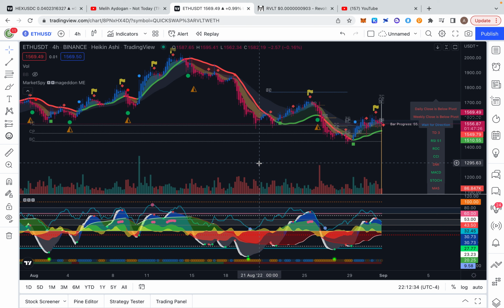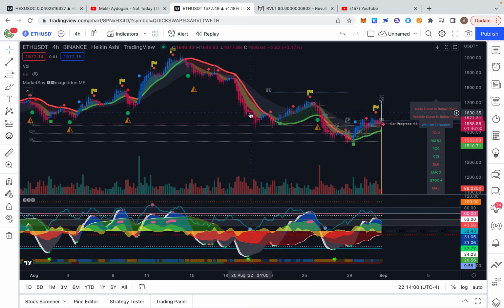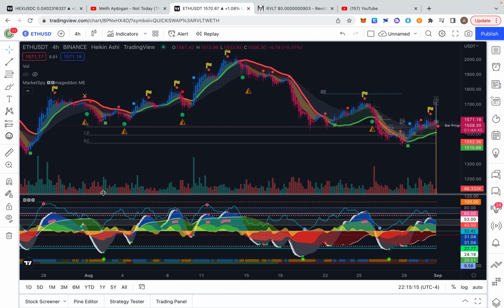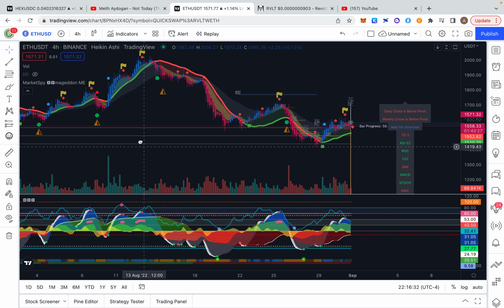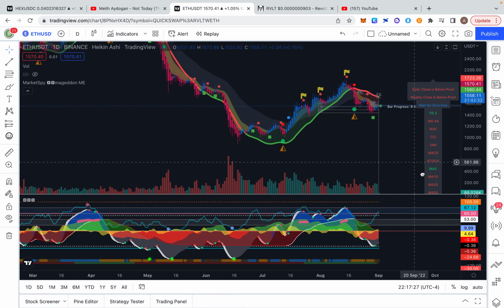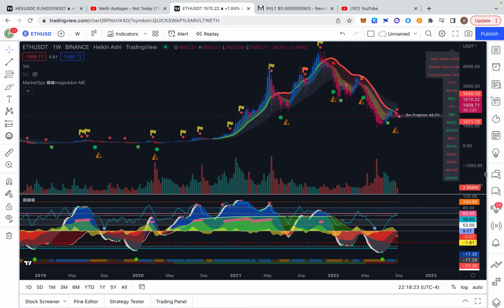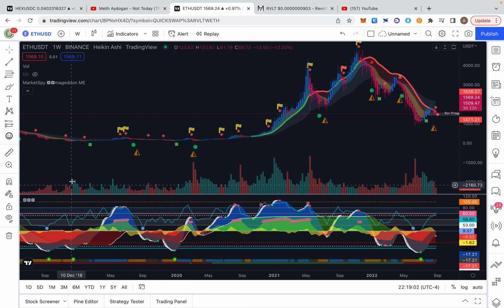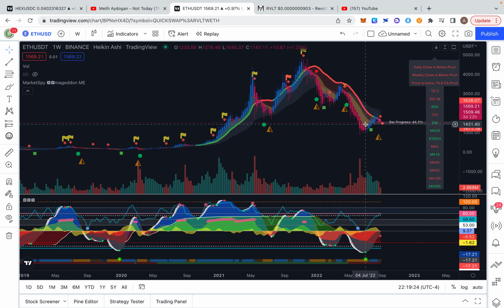Ethereum Technical Analysis by Mike Rose | Aug 31 2022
Ethereum technicals looking increasingly bearish as the macro backdrop forces more downward pressure on cryptocurrency.